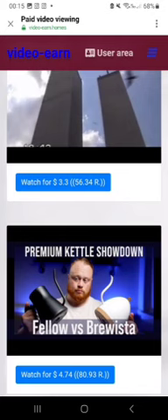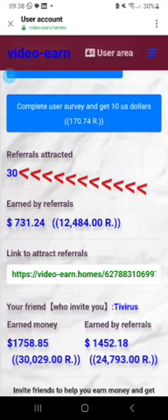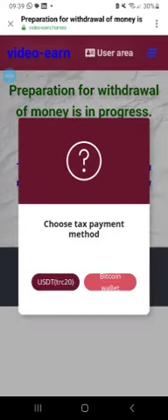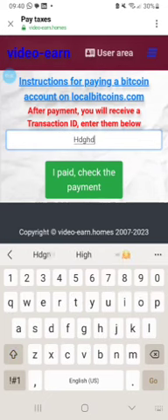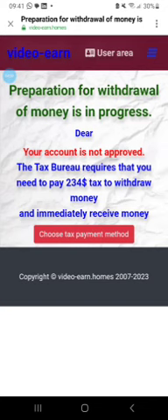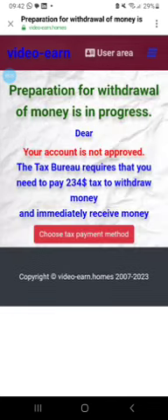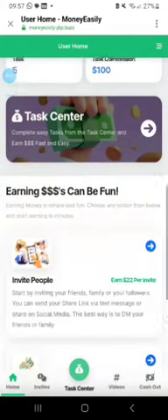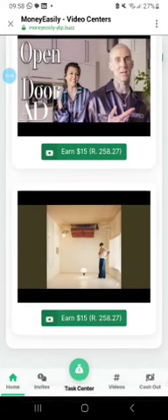Time Social || Video-earn.homes || Moneyeasily|| SCAM WEBSITES *STAY AWAY*